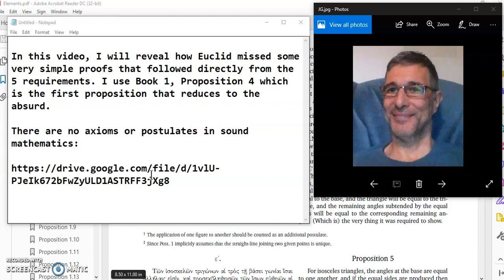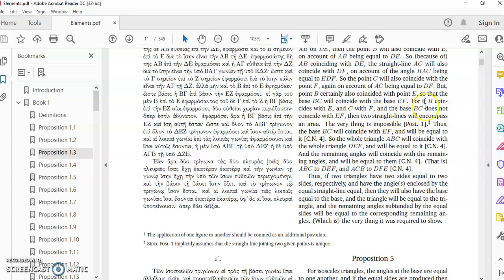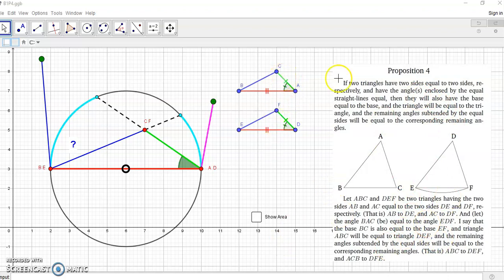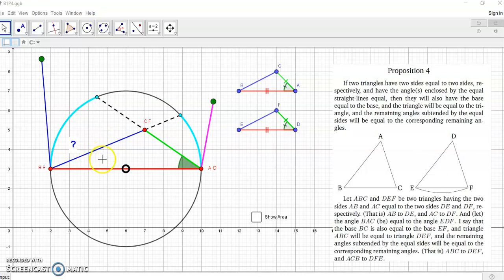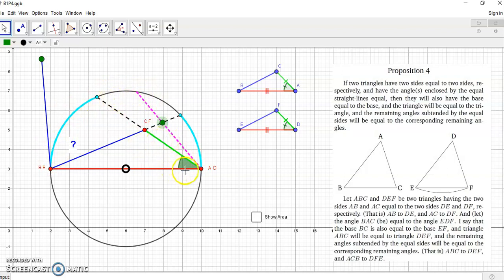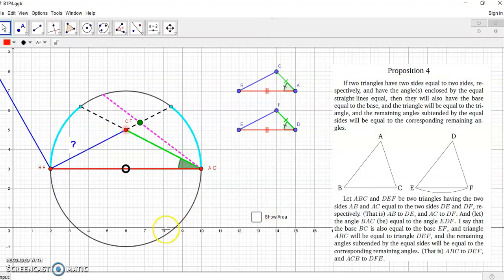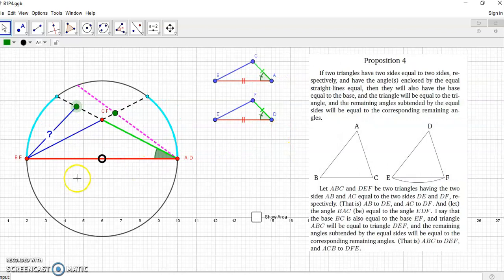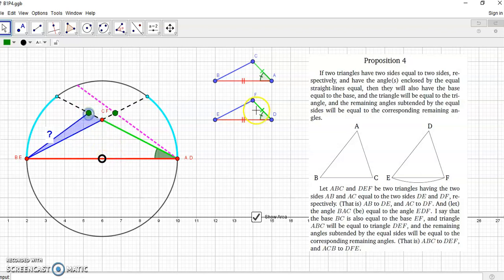Euclid missed some very simple proofs.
In this video, I will reveal how Euclid missed some very simple proofs that followed directly from the 5 requirements (incorrectly called axioms and postulates by stupid mainstream academics). I use Book 1, Proposition 4 which is the first proposition that reduces to an absurd conclusion. Euclid's proof is far more complicated than it needs to be.

My proof is far easier and shorter:

1. Choose any of the equal sides of the triangles to be the diameter of a circle.
2. Note that if BC were not equal to EF, then their common angle would be subtended on different arcs (*) which is impossible, since an angle is the ratio of arc length to radius and only one given angle size can be subtended on the same arc, since the angle sides remain unchanged.

(*) We know this from the 5 requirements and by defining angle as the comparison of the arc length and the radius, ie. angle = arc length : radius. Since a radius can be extended and the angle remains unchanged, it follows that the angles will be in proportion (**) to each other.

Say the angle is given by  _ (arc length) : __ (radius length) for circle A. Then for a greater circle B with radius ____, the same angle is given by __ (arc length) : ____ (radius length).

(**) We know ratios can be in proportion from similar triangles even though Euclid treats proportion in Book 5 entirely on its own. Book 5 could follow the 5 requirements immediately.

My article called "There are no axioms or postulates in sound mathematics" explains all these things without the need for any of Euclid's propositions.